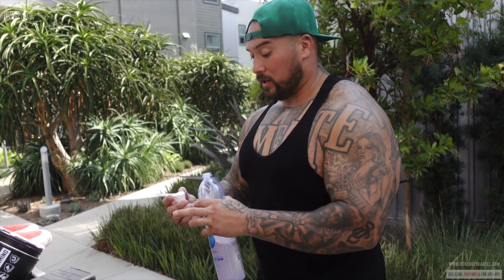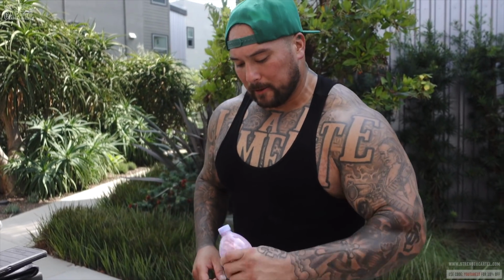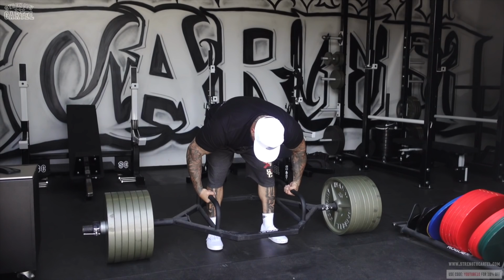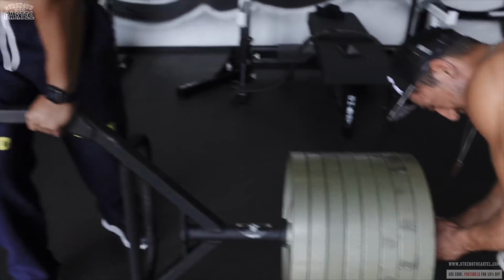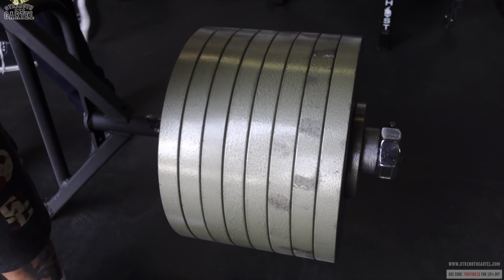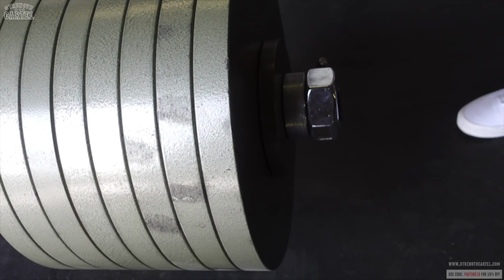MEXICAN BRUCE LEE CHALLENGES BIG BOY TO DEADLIFT 800 POUNDS